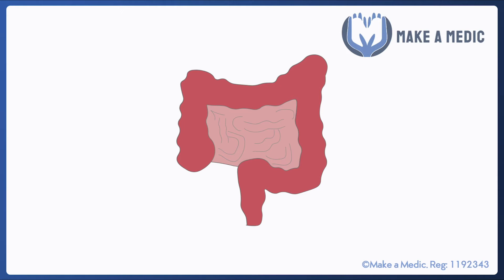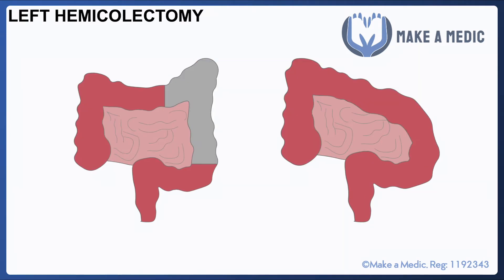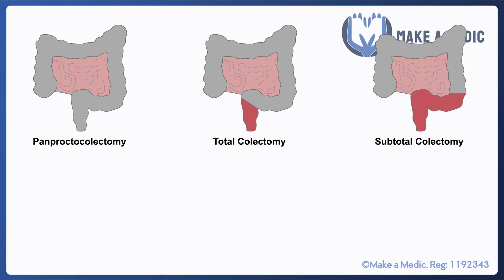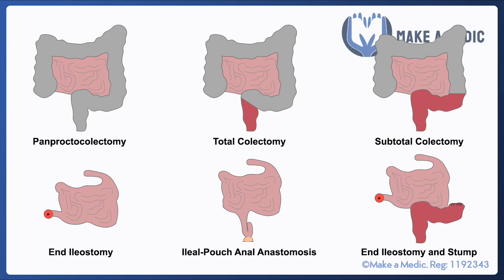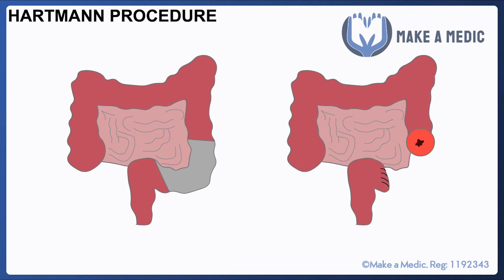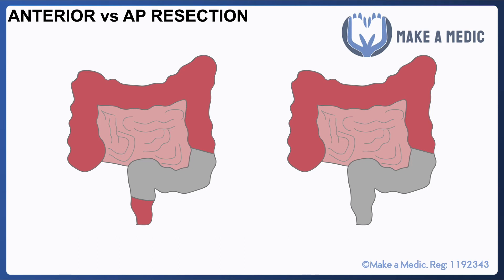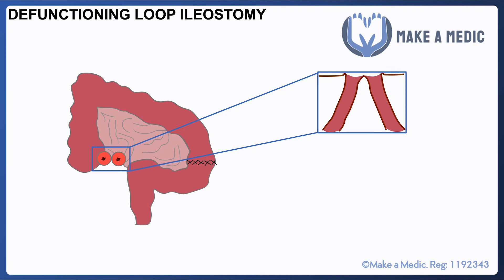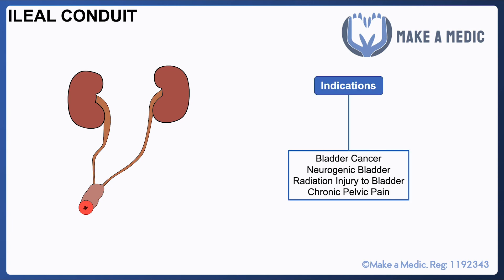Procedures and Stomas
There are a variety of different procedures that are commonly performed in the domain of general surgery. Identifying stomas and possible operations is a common topic that arises on surgical ward rounds yet the plumbing can cause much confusion. In this video, we simply illustrate the various procedures that are seen in general surgery.